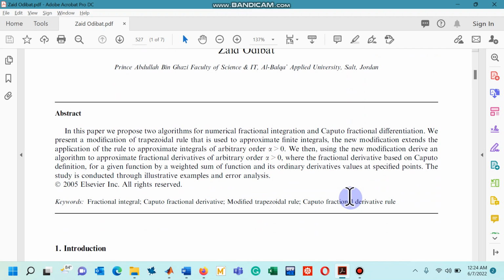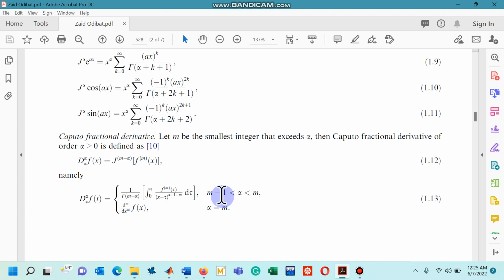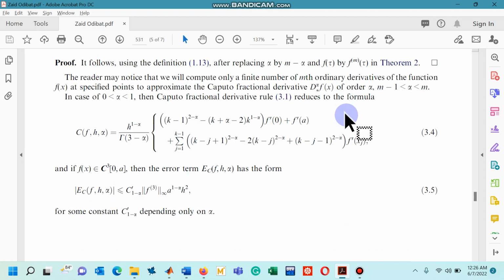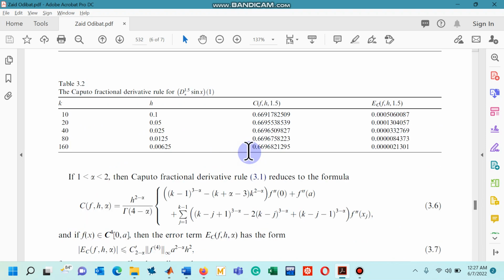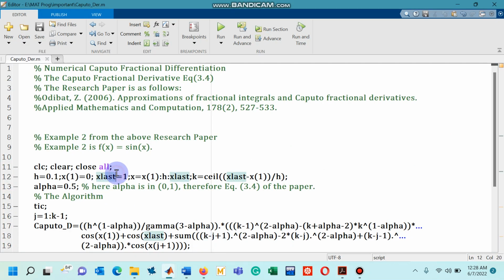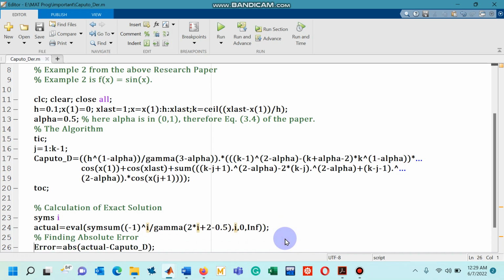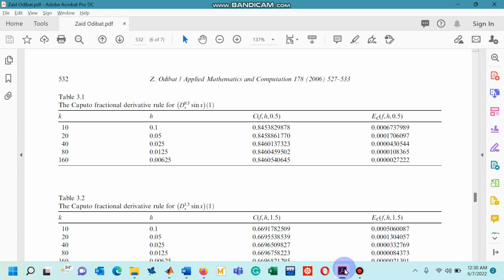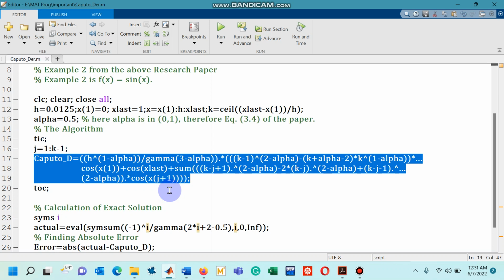Lecture 08: 3 of 3 MATLAB code for Numerical Caputo Fractional Differentiation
This lecture belongs to the field of Fractional Calculus. In this lecture, I have discussed MATLAB code for an algorithm called the Caputo Fractional Derivative Rule taken from a research paper titled "Odibat, Z. (2006). Approximations of fractional integrals and Caputo fractional derivatives. Applied Mathematics and Computation, 178(2), 527-533".  The paper proposes two numerical algorithms. The first is known as the Modified Trapezoidal Rule to approximate Riemann Liouville Fractional Integral and the second one is to approximate the Caputo Fractional Derivative.